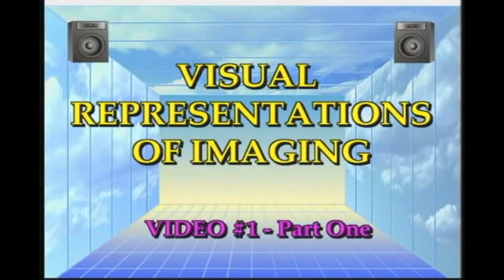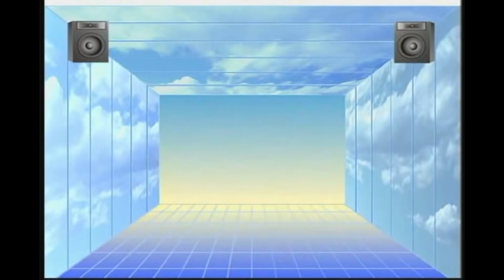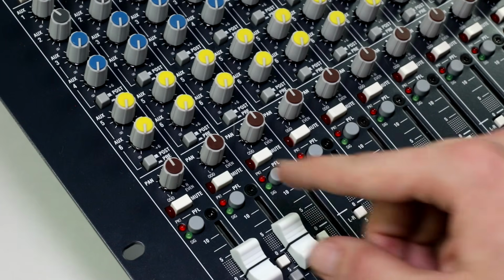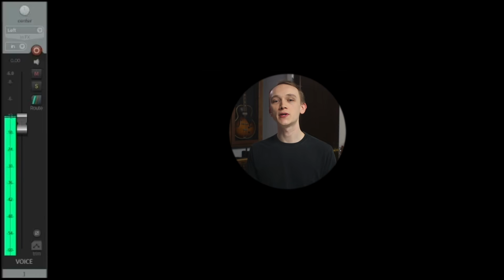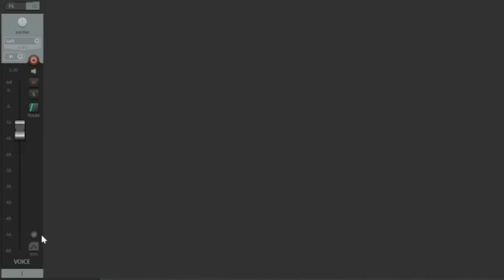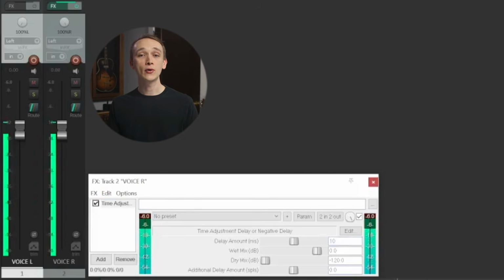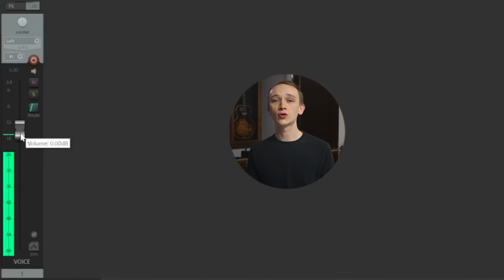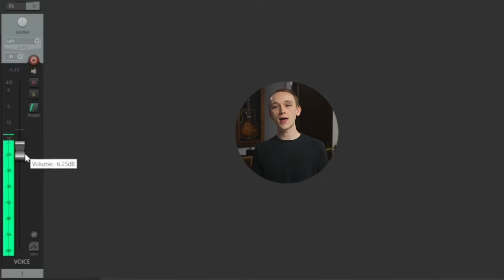Creating 3D Space In A Mix | Depth, Width & Height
How do you add space to a mix to make your music or film more immersive for the listener? In this video, I'll show you some mixing techniques for controlling the depth, width, and height in your mixes and how they work.

The Art of Mixing with David Gibson

0:00 - Introduction
1:00 - Width
2:33 - Height
3:21 - Depth